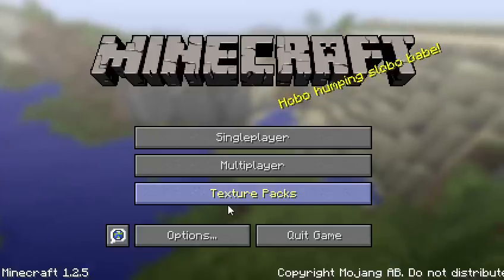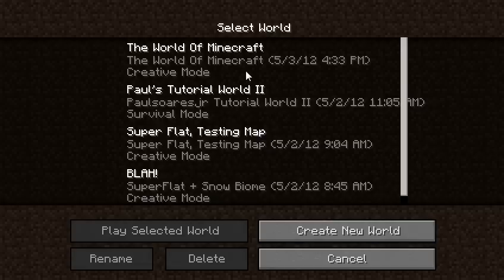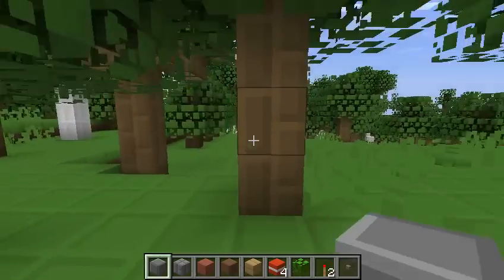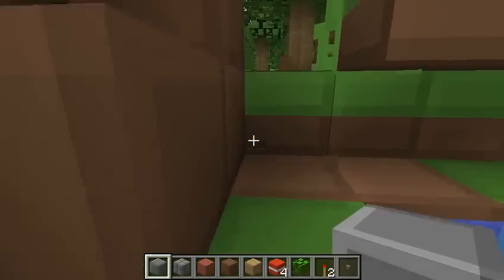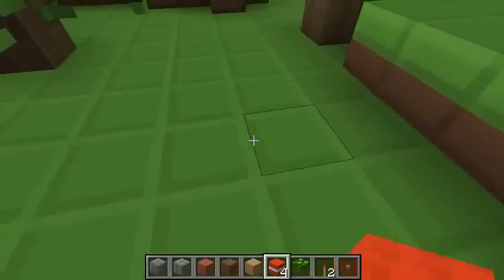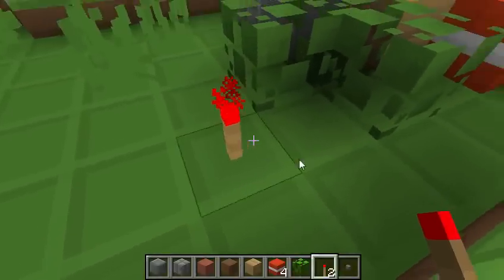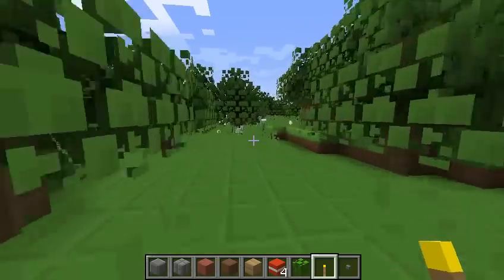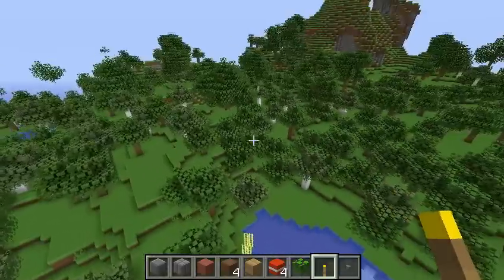Minecraft for Low End PCs!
Hey guys, today I'm here with another Minecraft Video! Most of you people has the biggest problem that a gamer could ever have, LAG! So I found a texture pack for people with really low end computers like me... I run on the normal or 64x texture pack, but this texture pack is for REALLY REALLY REALLY Low end pc!